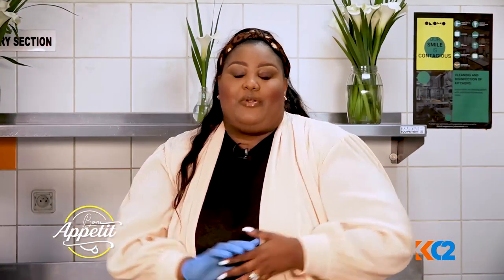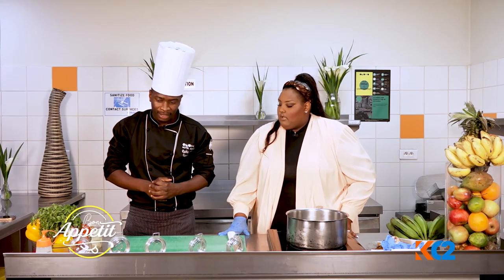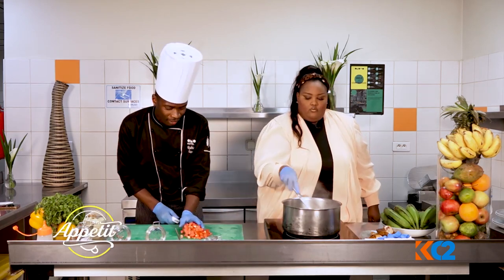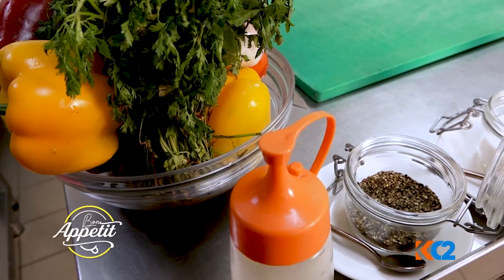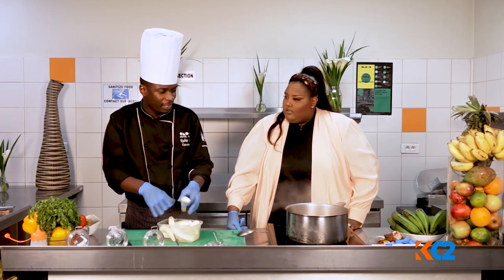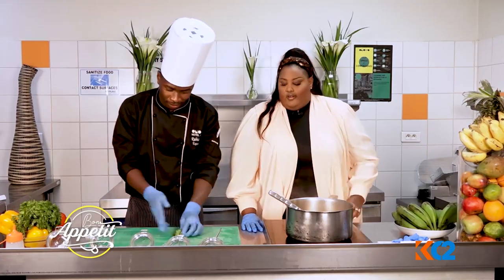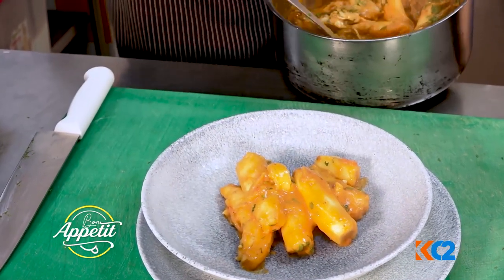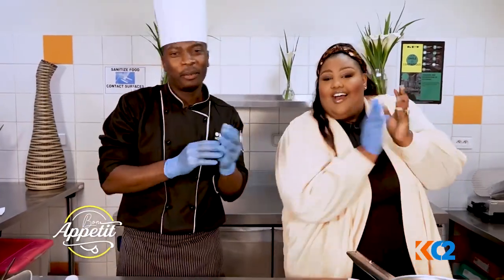Bonneappetite: Preparing the East African meal Agatogo with chicken.